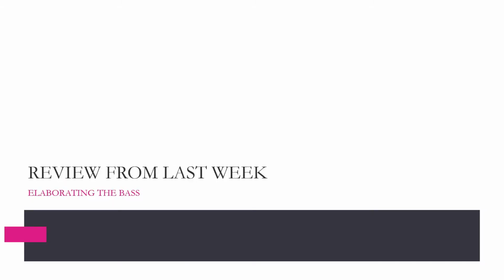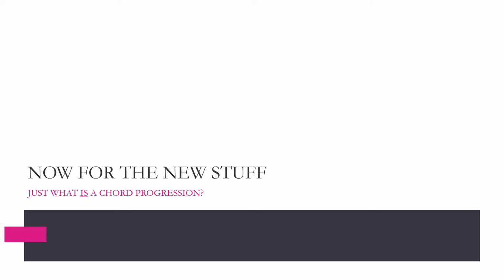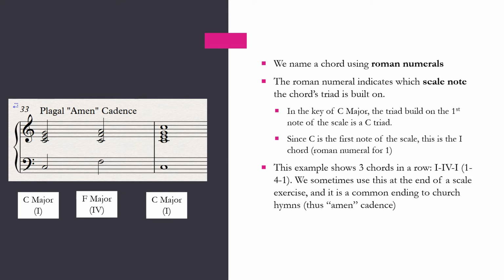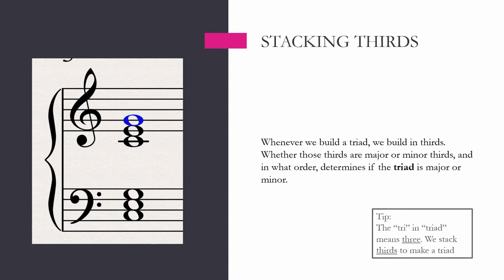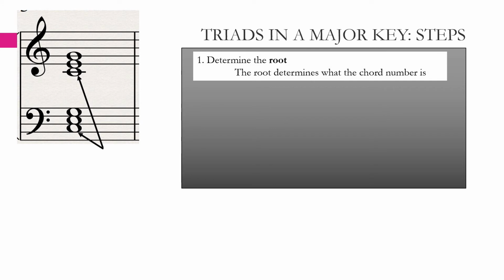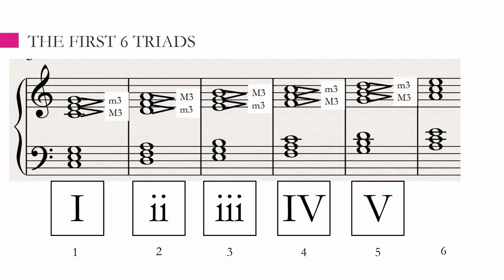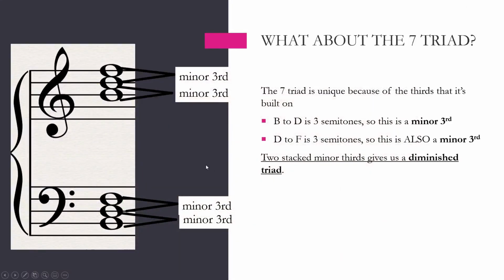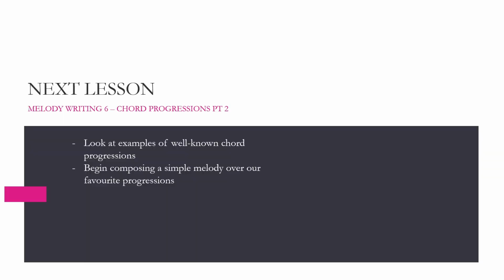Melody Writing 6 - Chord Progressions Pt 1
Before we dig into the meat of chord progressions, we need to understand exactly what makes a triad major or minor, as well as the notation system used for chords. Next video: Full chord progressions, and possibly writing some melody against them (if the video doesn't get too long).